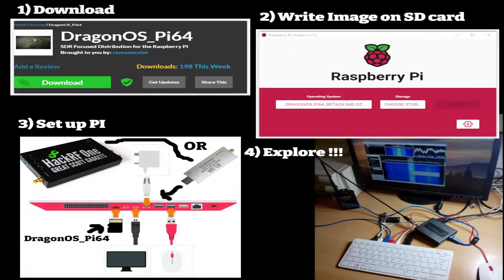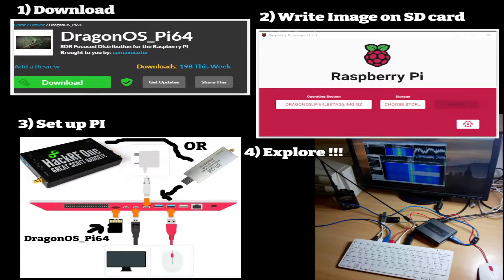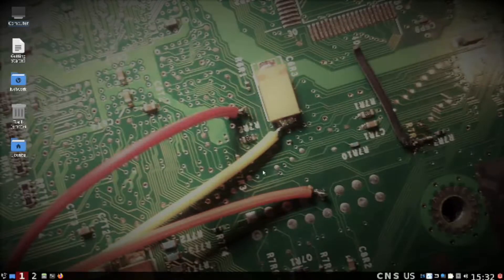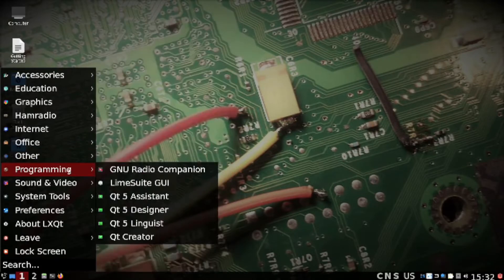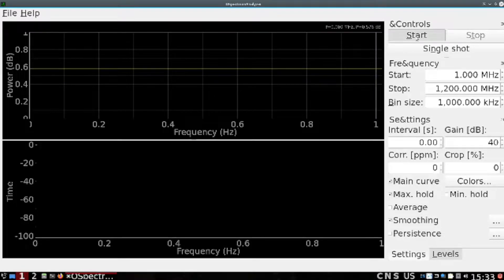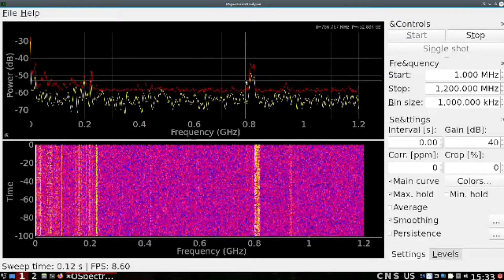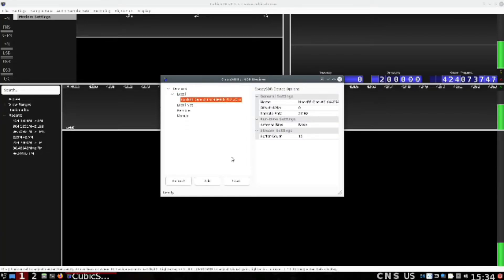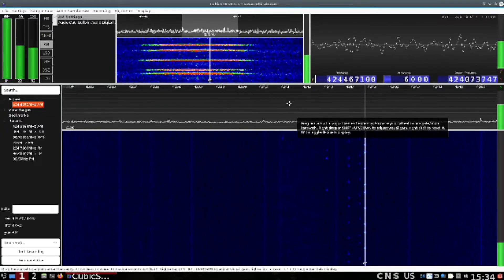DragonOS_Pi64 install Demo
how to install and use dragonOS_Pi64 on a Pi 400 with a hackRF